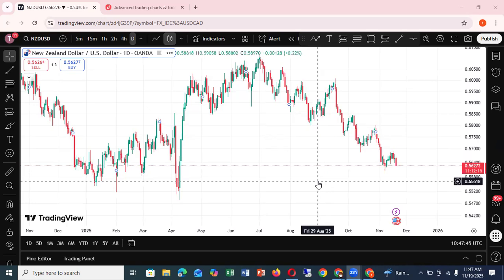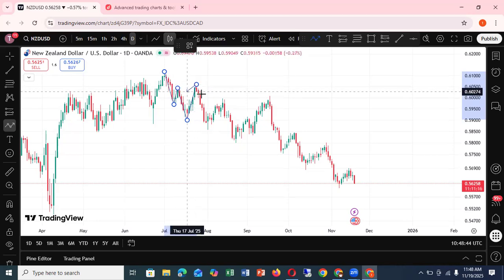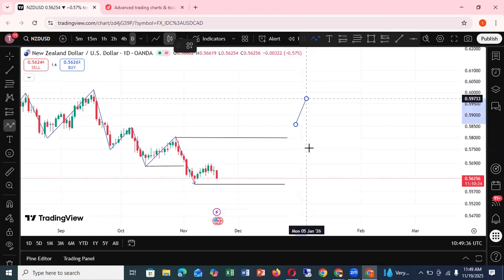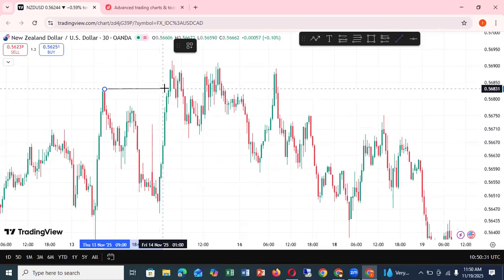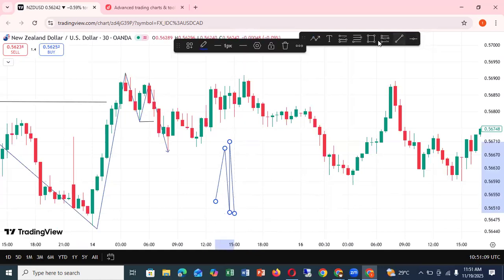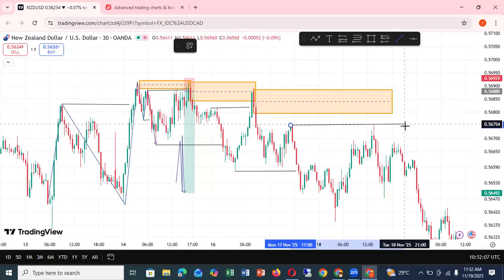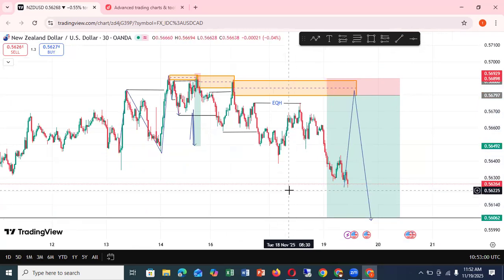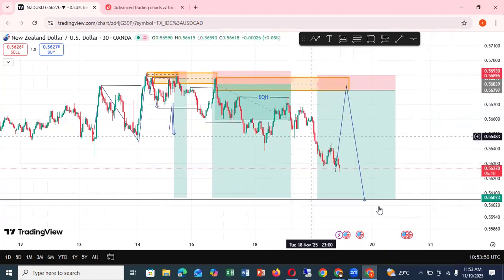WATCH MY CLEAN BREAK DOWN OF NZDUSD...78% ACCURATE... SIMPLE, NO CONFUSION...